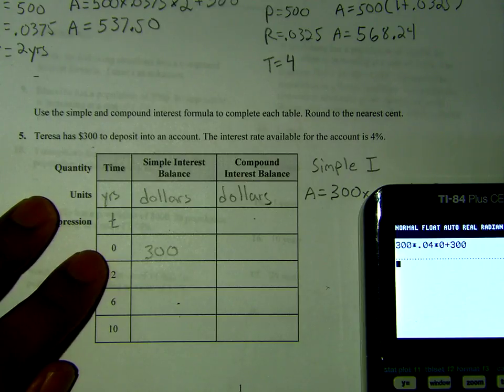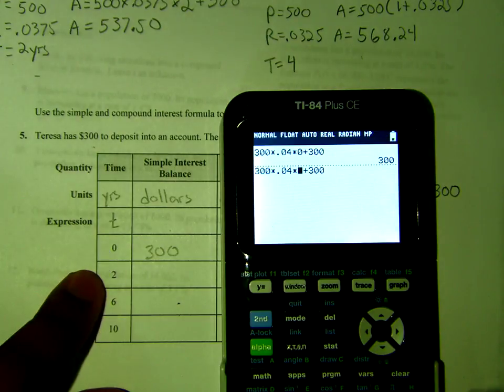Table for simple and compund Interest